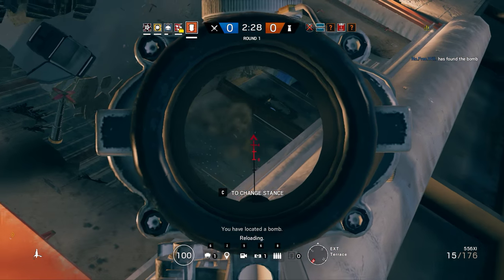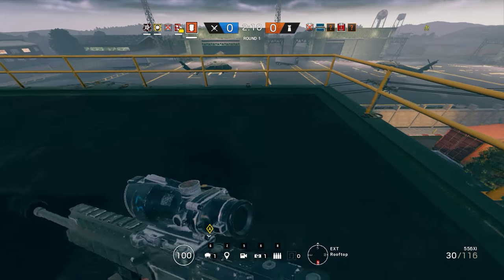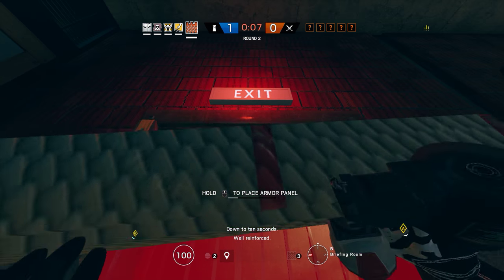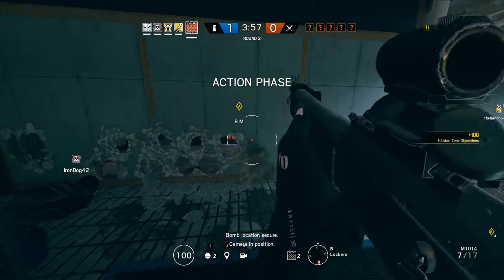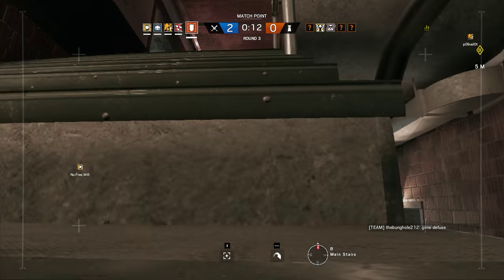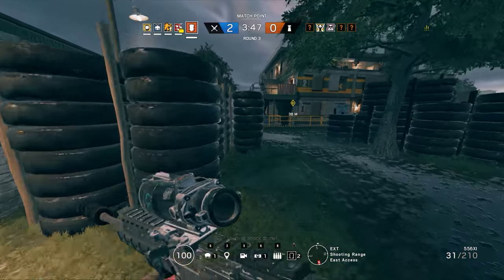Rainbow Six Siege + Part 1740 + Hereford Base TDM Bomb + Operation Chimera pcgaming crew